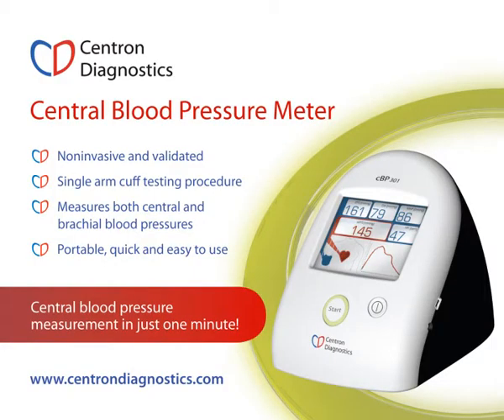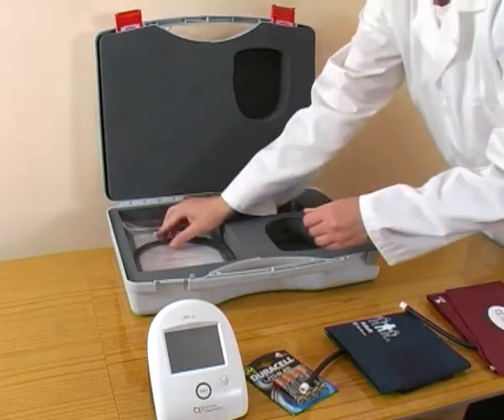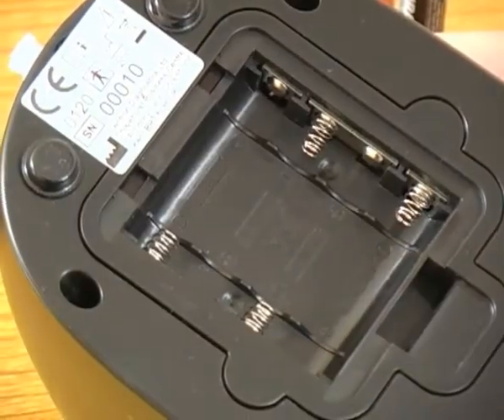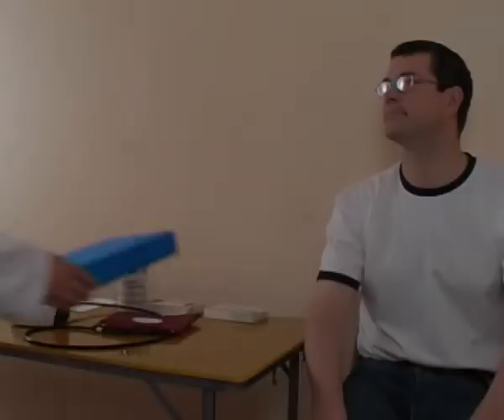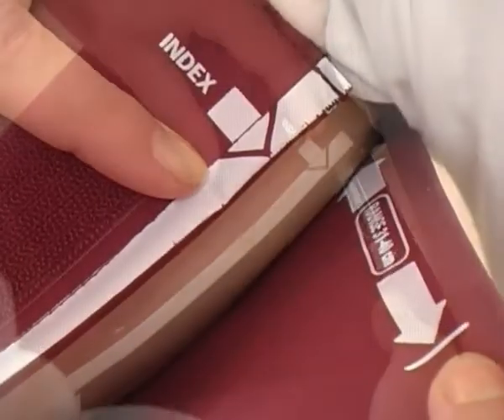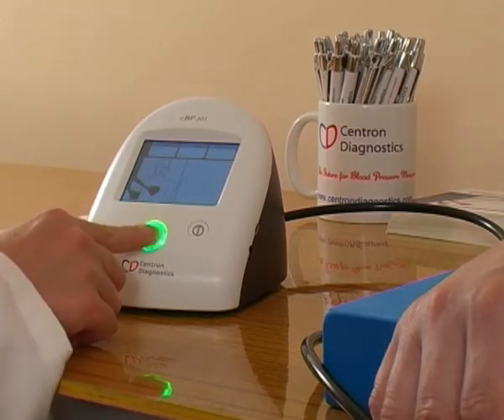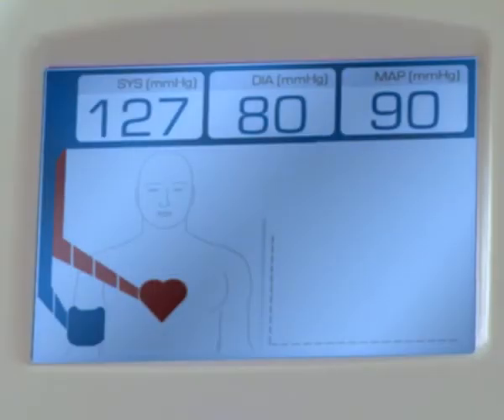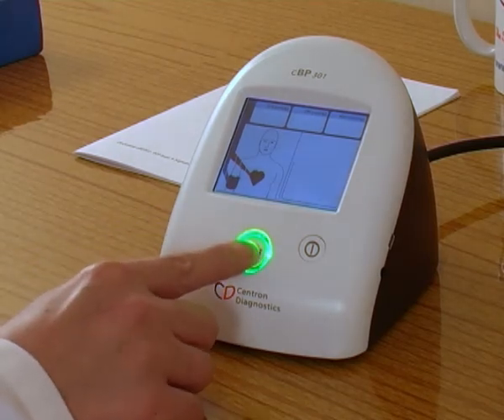Central Blood Pressure Meter (cBP01) Training Video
A quick and simple video explaining how to set up and take Central and Peripheral Blood Pressure Measurements with the Central Blood Pressure Meter (cBP01) device produced by Centron Diagnostics